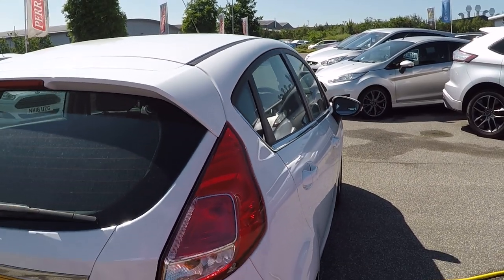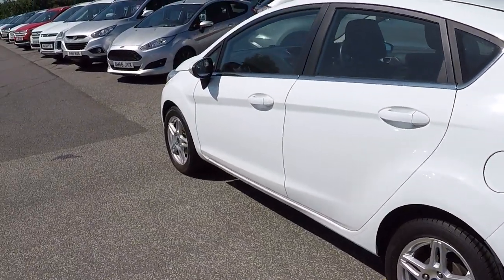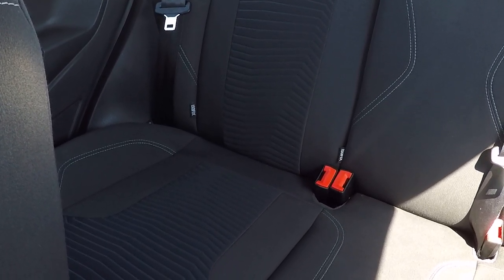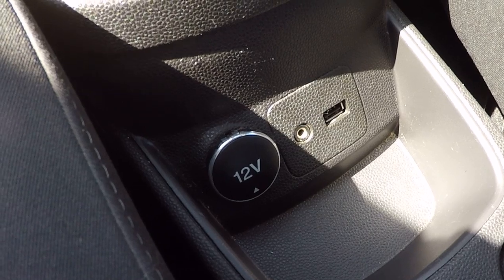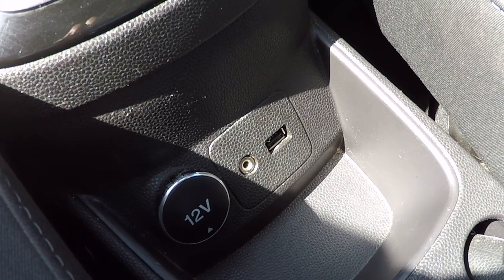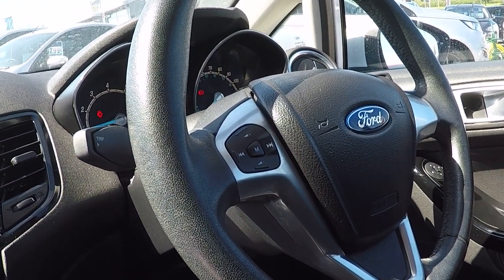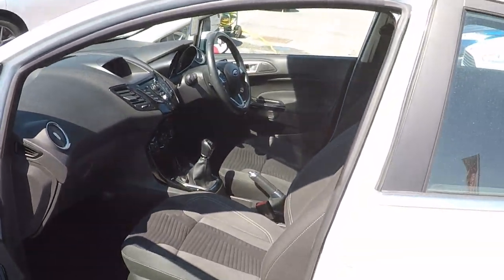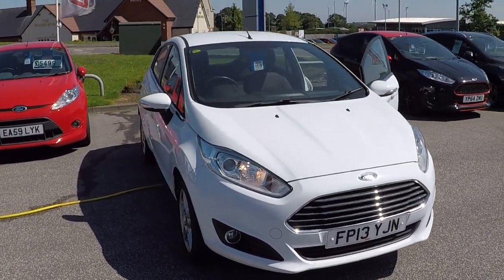FP13YJN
Superb Fiesta inside and out!  Perfect low running cost car with only £30 Road tax per year and upto 54.3MPG combined * Heated windscreen * Air conditioning * ISOFIX  * USB to play external device or charge the device * Full Trip Computer * USB & AUX **

Here at Perrys Mansfield, we understand how important your car is to you, and how replacing it with another one can be a daunting experience! That is why we offer a friendly, professional and pressure free environment for you to choose your next car - DON’T JUST TAKE OUR WORD FOR IT – READ OUR CUSTOMER REVIEWS !!  **  We meticulously track the live market daily to ensure we offer you the very best value in the region ** WE WANT YOUR PX !! - The Part Exchange Of Your Old Vehicle Is Always Welcome On Any Car We Have In Stock  **  Don't live local? We can value your car over the phone to make your visit with us a 'one stop shop' - drive to us in your old car and drive away in your new one!!  ** Travelling by public transport? Let us know and we’ll pick you up from Mansfield train station, or even East Midlands Airport! **  All of our cars come with a minimum MOT of 9 months and there will be no less than six months until a service is due  **  Call or click now for personalized finance quote   ** PERRYS, A FAMILY OWNED BUSINESS - SERVICING YOUR MOTORING NEEDS FOR OVER A CENTURY ** Opening Hours Are Monday To Friday 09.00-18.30 Saturday 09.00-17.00 Sunday 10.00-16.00 **